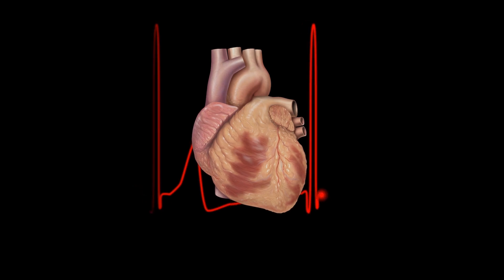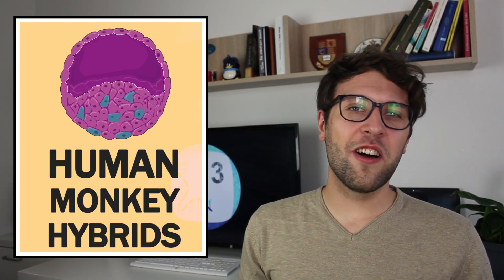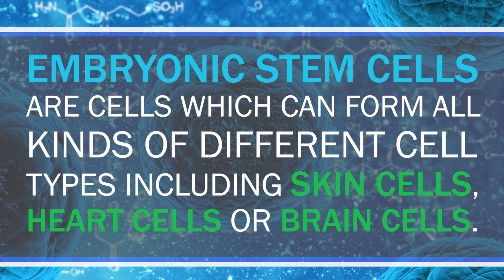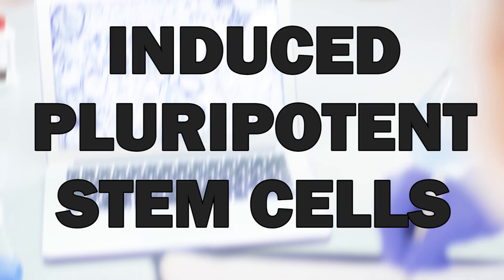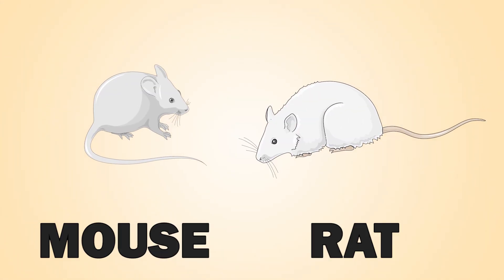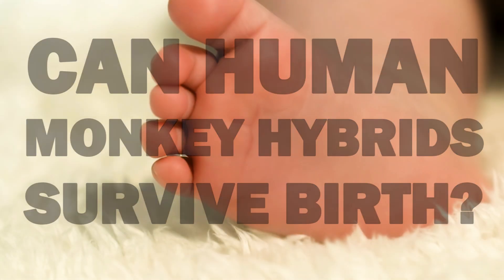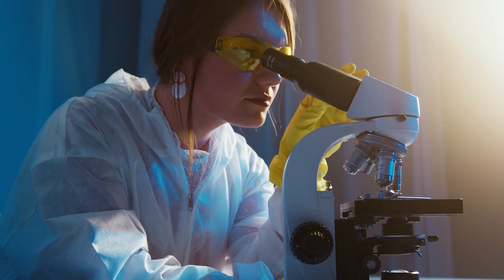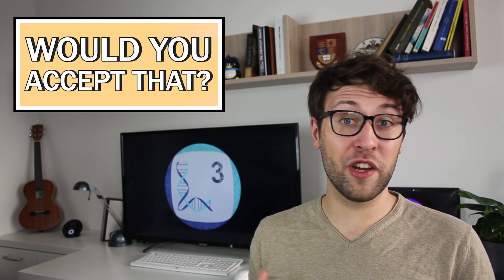Why Are Human Monkey Hybrids REALLY Made?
Recently, human monkey hybrids have been made. These monkey embryos contained human cells and might be a valuable tool for solving current organ  transplant shortages but at the same time raise many ethical questions. So how are human monkey hybrids made? And do human monkey hybrids really help to grow organs in the laboratory?

00:00-1:02 Intro
1:02-4:25 How Human Monkey Hybrids were Made
4:25-5:45 Hybrids can make Organs
5:45-9:00 Why Human Monkey Hybrids are Controversial

Hybrids (or chimeras) are animal or plants which contain DNA from two species. We find animal hybrids in nature but also can make animal animal or human animal hybrids in the laboratory. In order to make human animal hybrids we need to inject embryonic stem cells from one species into the blastocyst (early development) of another species. The stem cells communicate with each other and form organs together. This is how human monkey hybrids have been made (although induced pluripotent stem cells or iPSCs were made). A few weeks ago, human monkey hybrids were made using human induced pluripotent stem cells and monkey blastocysts. These human monkey hybrids survived for a few days. The goal is to make human monkey hybrids containing induced pluripotent stem cells for organ transplantation.
Other animal animal hybrids have been very successful. Rat mouse hybrids have been used to grow a mouse pancreas which restored blood glucose levels in diabetic mice. Other animal hybrids (which contained embryonic stem cells) have been made to grow hearts in rats.
Human monkey hybrids remain controversial. Although no human embryonic stem cells (only induced pluripotent stem cells) are used, we do not know whether human brain cells or gametes could form in monkeys. This is why human monkey hybrids are forbidden in many countries. Let's see whether human monkey hybrids can be used to grow human organs to solve the organ shortage crisis!

For your reading:
Tan, T., Wu, J., Si, C., Dai, S., Zhang, Y., Sun, N., ... & Belmonte, J. C. I. (2021). Chimeric contribution of human extended pluripotent stem cells to monkey embryos ex vivo. Cell, 184(8), 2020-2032.
De Los Angeles, A., Pho, N., & Redmond Jr, D. E. (2018). Focus: Medical Technology: Generating Human Organs via Interspecies Chimera Formation: Advances and Barriers. The Yale journal of biology and medicine, 91(3), 333.
Yamaguchi, T., Sato, H., Kato-Itoh, M., Goto, T., Hara, H., Sanbo, M., ... & Nakauchi, H. (2017). Interspecies organogenesis generates autologous functional islets. Nature, 542(7640), 191-196.

Images:
Thumbnail: A blastocyst of the monkey–human chimaeras. Weizhi Ji, Kunming University of Science and Technology

Title: Bread (Prod. by Lukrembo) jazz type beat “marshmallow”
Title: Rudolph by Lukrembro
Title: Art of Silence by Uniq
Title: Outside Visitors, The Illstrumentalist

About Clemens Steinek:
CLEMENS STEINEK is a PhD student/youtuber (LifeLabLearner) who is currently conducting stem cell research in Germany.